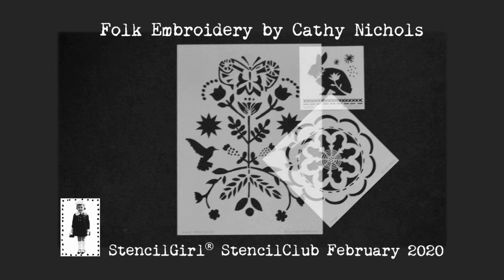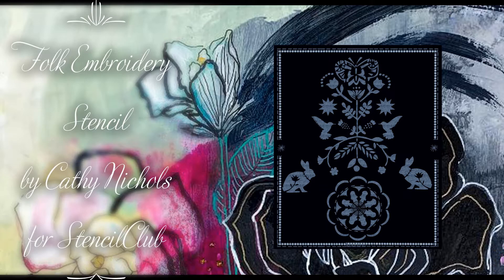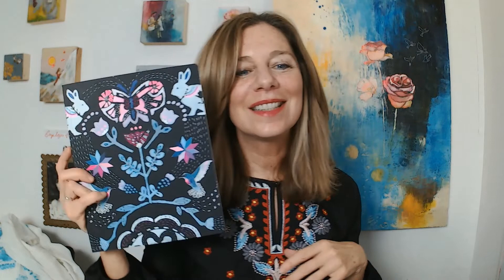Folk Embroidery StencilClub Reveal February 2020 with Cathy Nichols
Folk Embroidery by Cathy Nichols is the exclusive StencilClub set for members.

A darling bunny contemplating life for a moment behind a flower is featured on the mini 4" x4" stencil. A line of sweet stitches and pops of patterns complete this stencil. The small 6" x 6" features a flower that would be perfect to embroider with paint or thread or both! A perfect for spring or summer folk motif graces the large 9" x 12" stencil where flowers, hummingbirds, and sunshine are crowned by a butterfly.

Members can order past club sets!

Never miss a stencil & get free tutorials delivered to your inbox when you sign up for StencilGirl's Scoop: